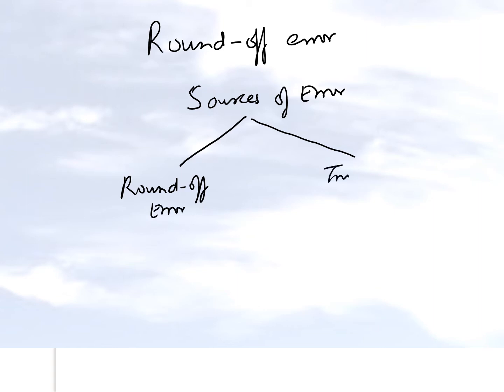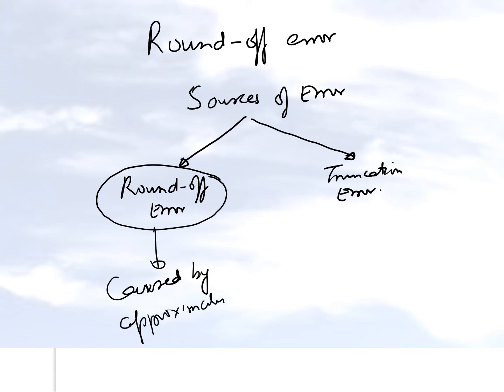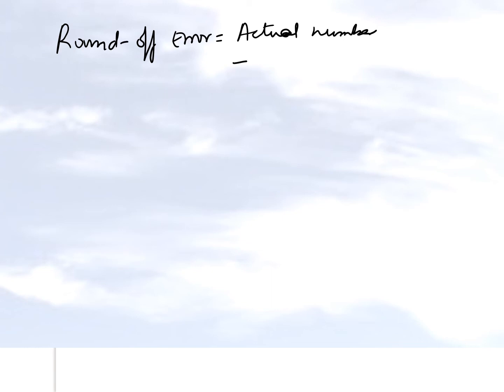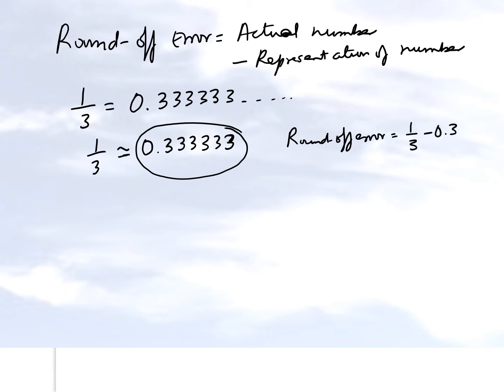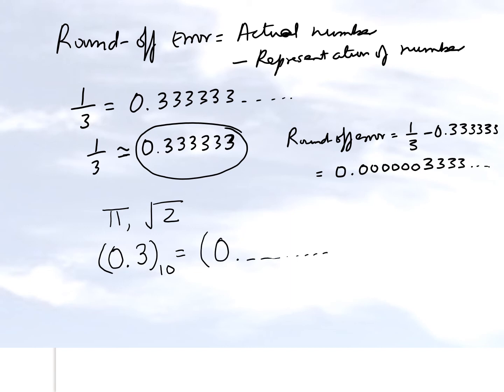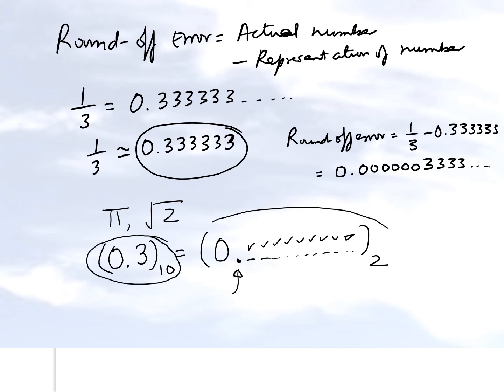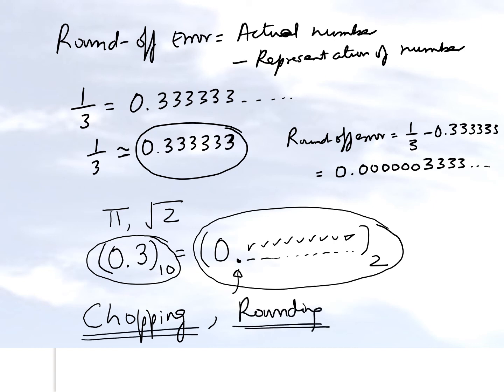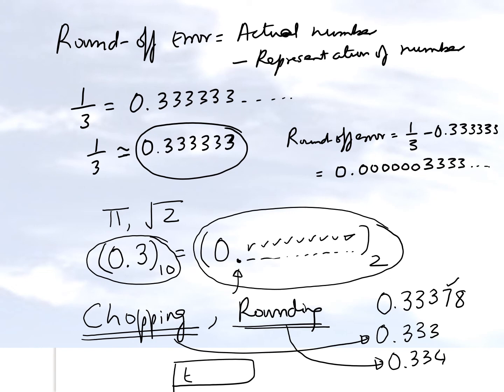Chapter 01.03: Lesson: Round-off Errors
One of the sources of error in numerical methods is round off error - error caused by approximating numbers. For more videos and resources on this topic, please